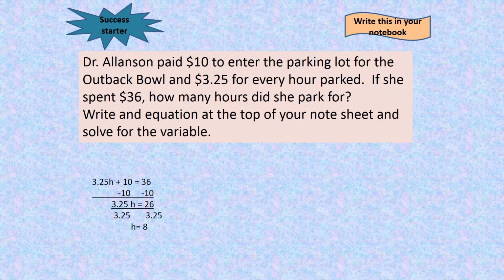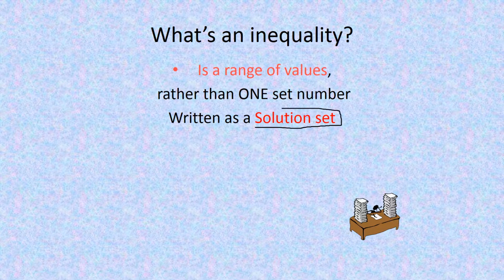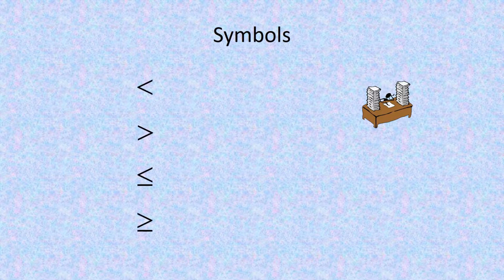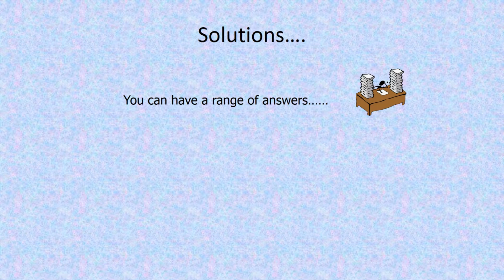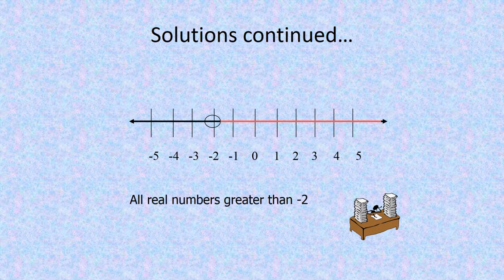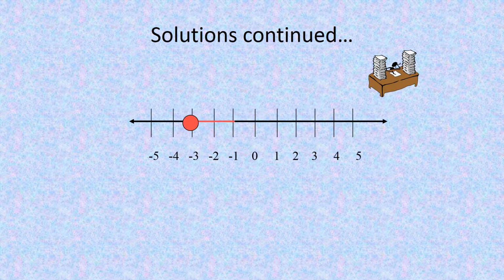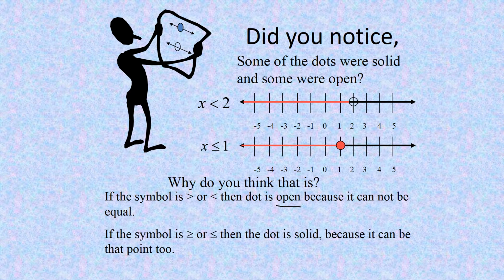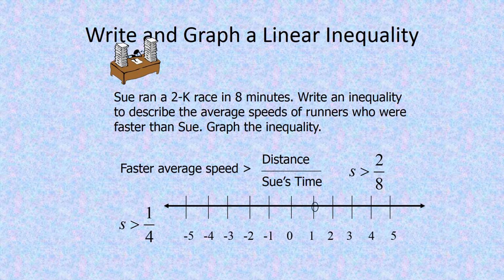6 1 Inequalities lesson notes6835 1